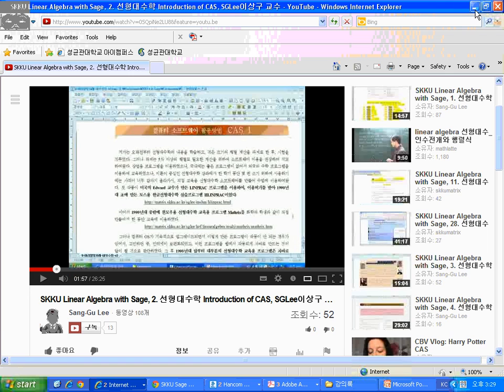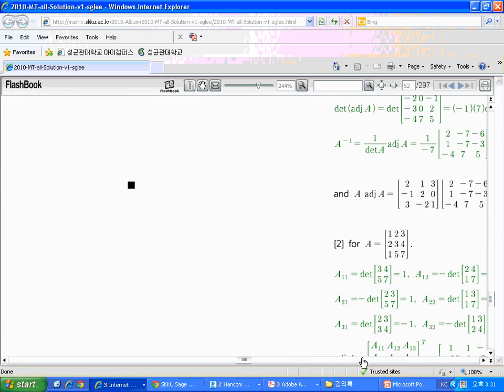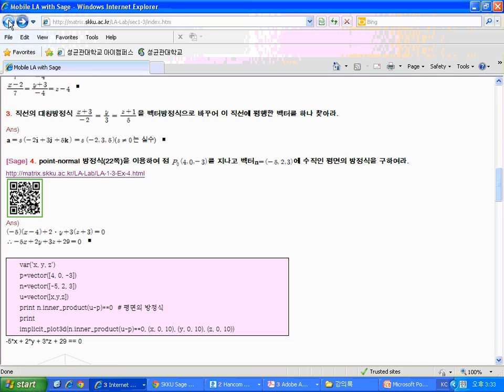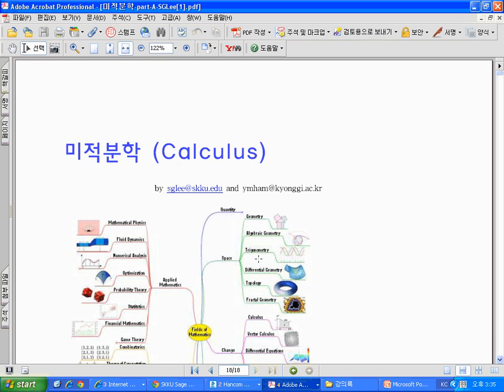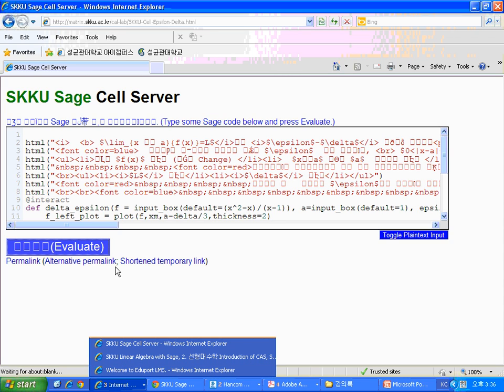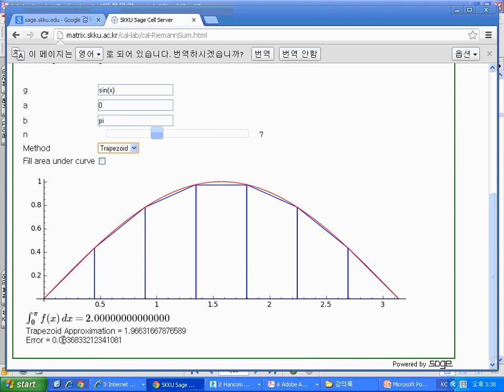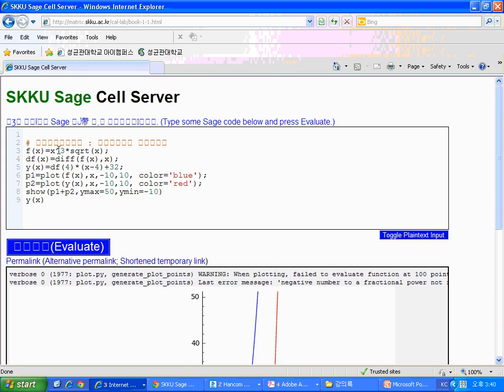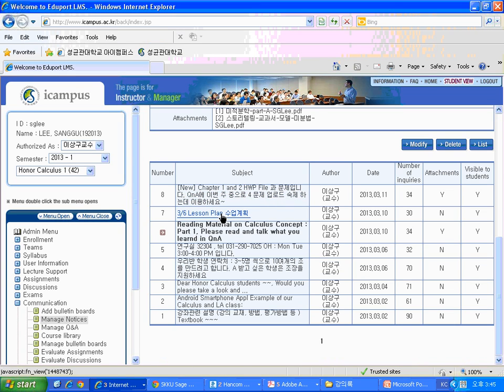성균관대 미적분학 with Sage W-0-Review SGLee